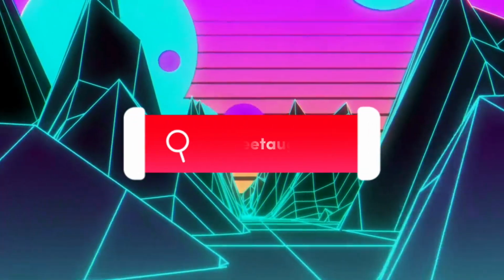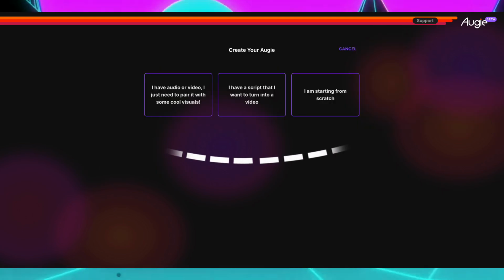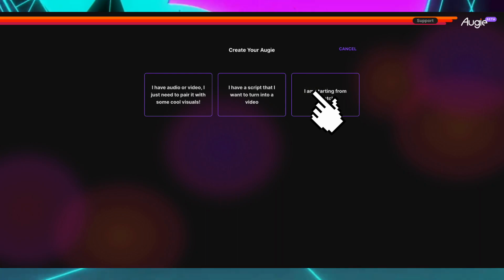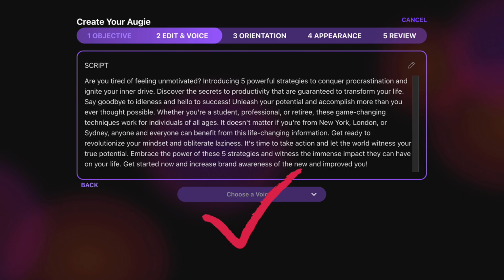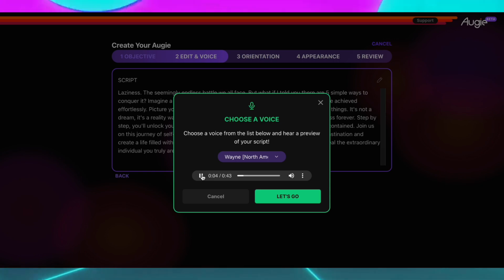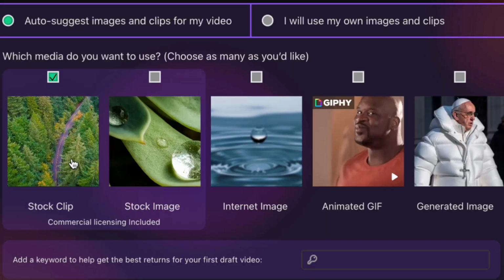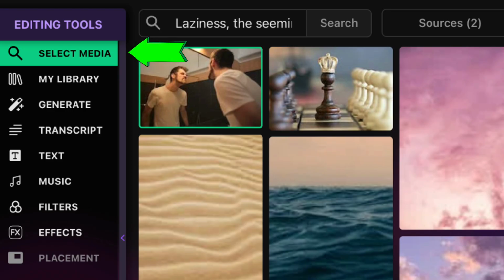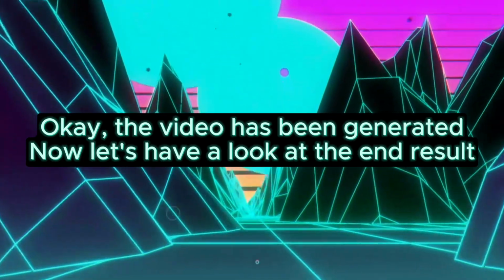This Hidden AI tool let's you Create Scripts & Videos for Free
In this video, I introduce you to a powerful new AI video generator tool called "Augie" that allows you to create scripts and videos for free. With Augie, you can easily generate high-quality video content in minutes, without any prior experience or technical skills. I will walk you through the features and benefits of Augie and show you how to use it to create engaging and professional-looking videos for your YouTube channel or other online platforms. Don't miss this opportunity to discover a game-changing tool that will revolutionize the way you create video content. Watch now!